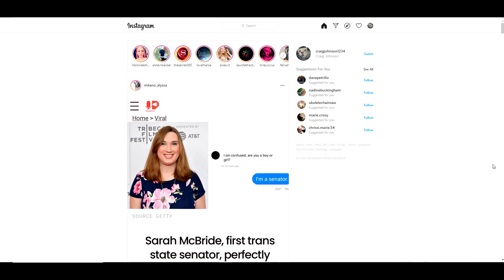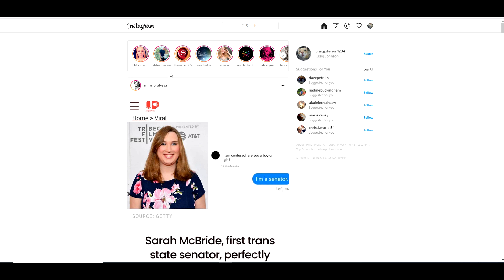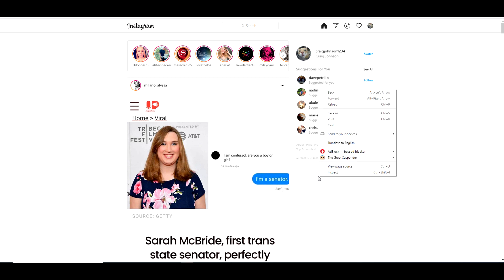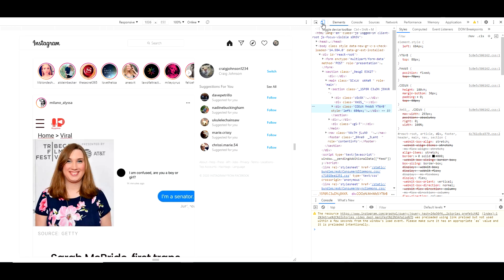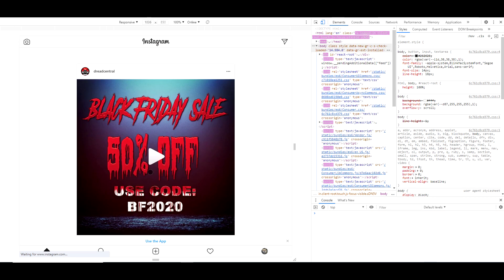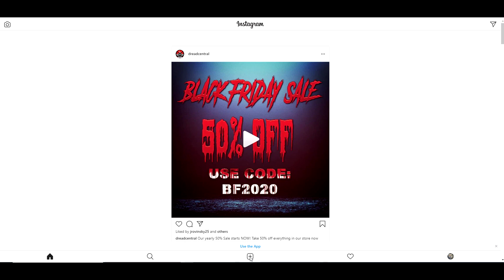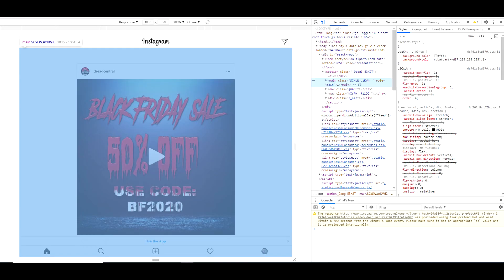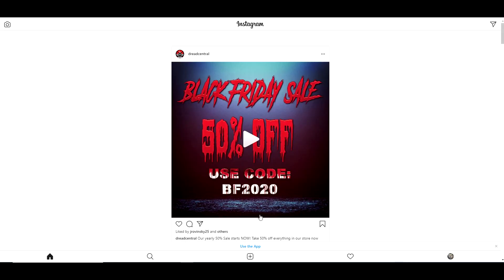How To Post Pictures On Instagram Using A Computer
1. Log into Instagram using the Chrome browser.
2. Right click on the screen and choose "inspect".
3. In the inspection window, click the toggle icon at the top twice.
4. Refresh your browser.
5 You will see the Instagram navigation at the bottom, just click the box with the plus sign and start posting.